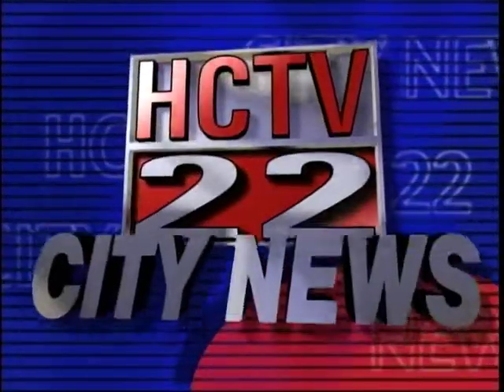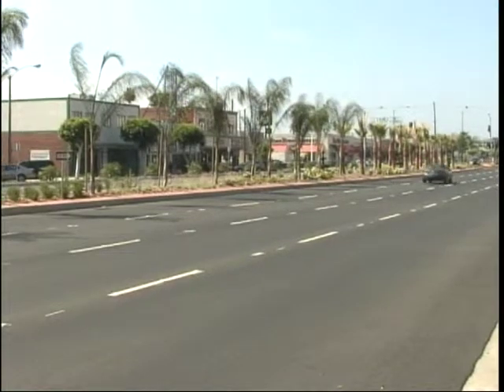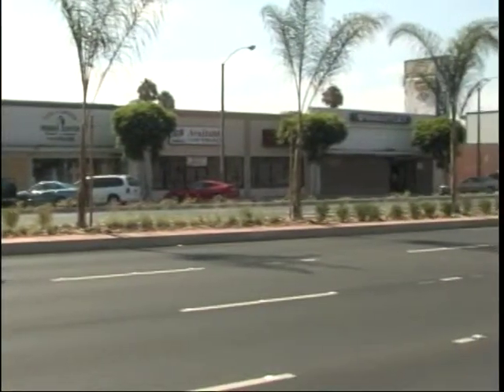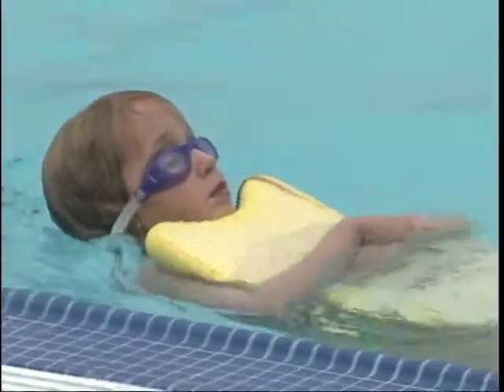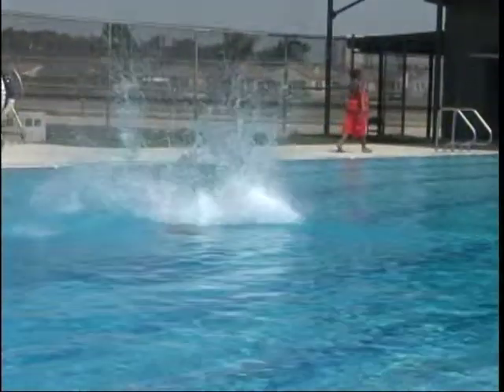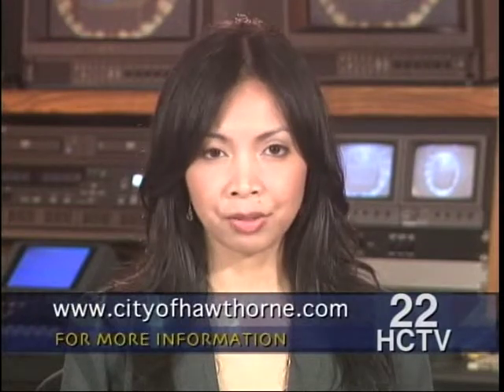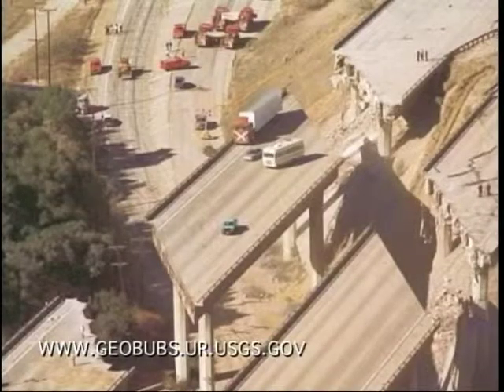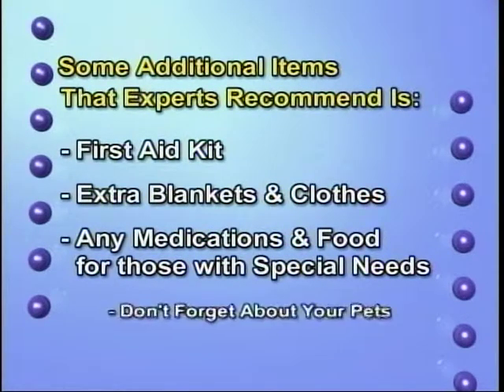Hawthorne City News